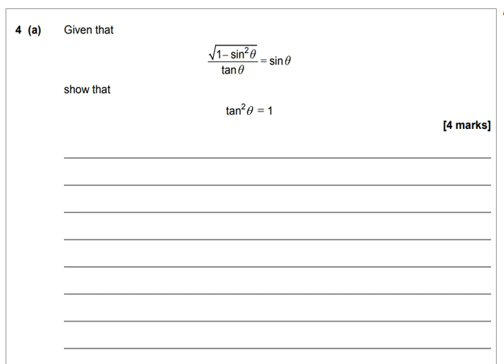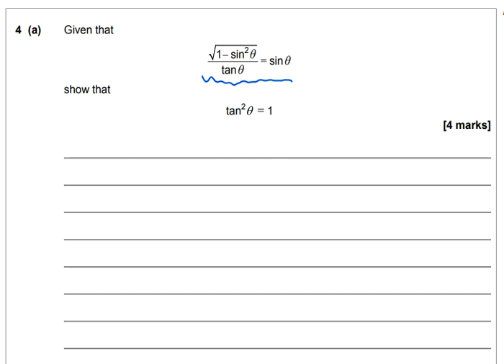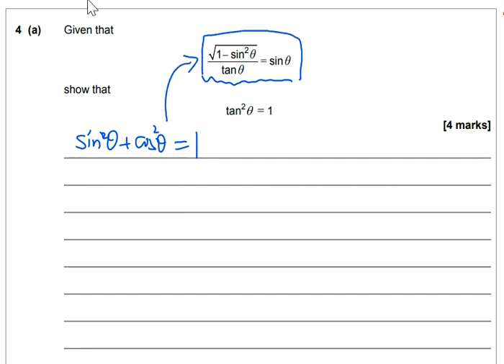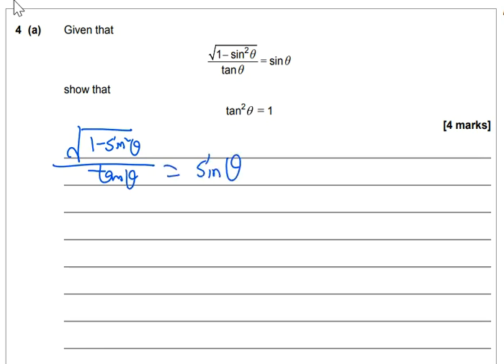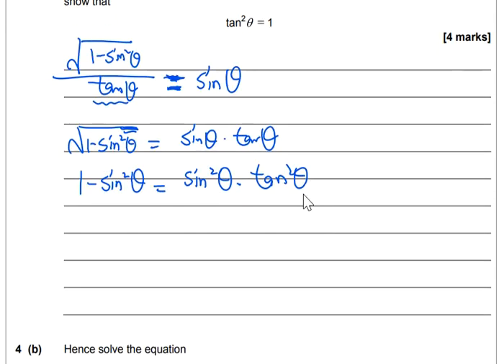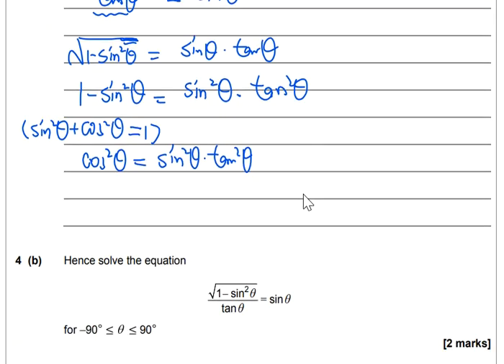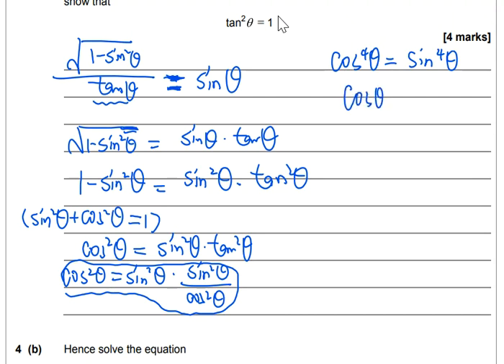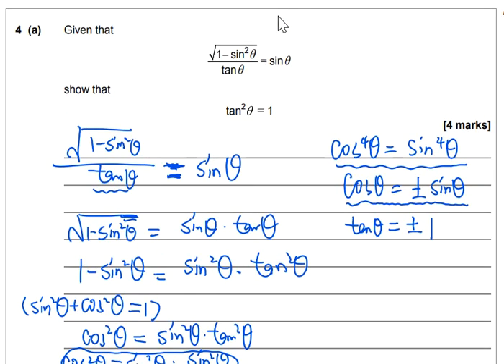Grade11 Math- a Trigonometric Problem 1/2-to Prove Given an Equation